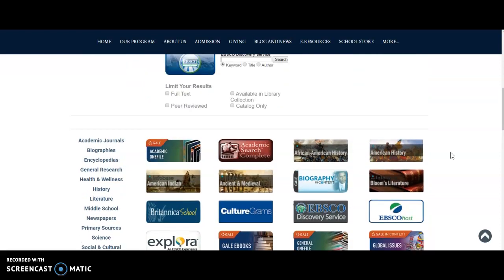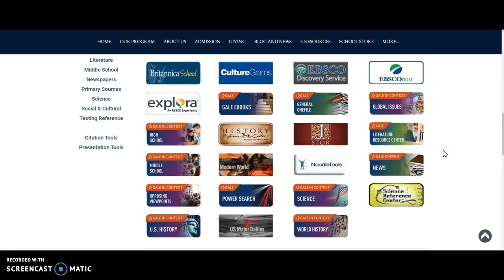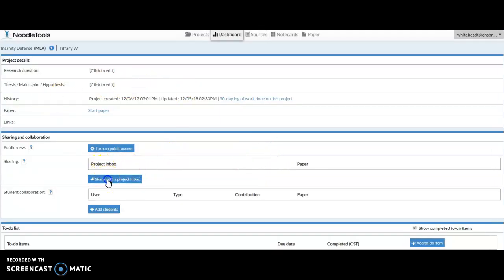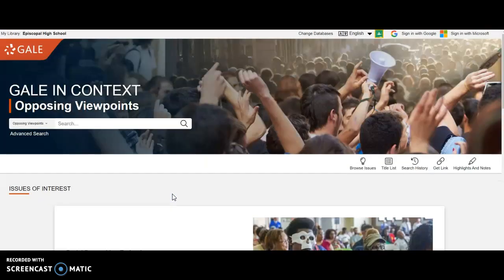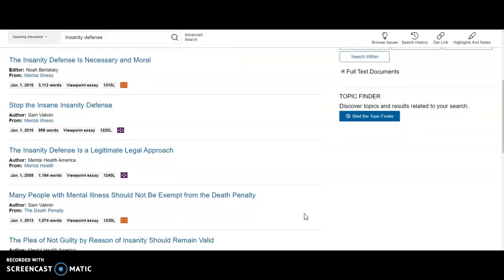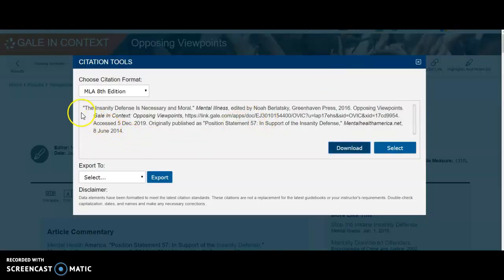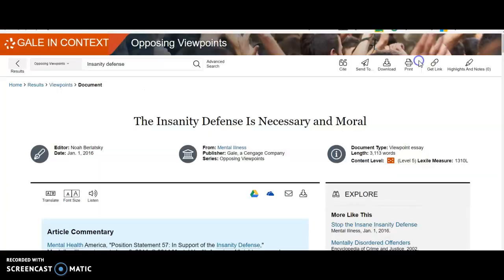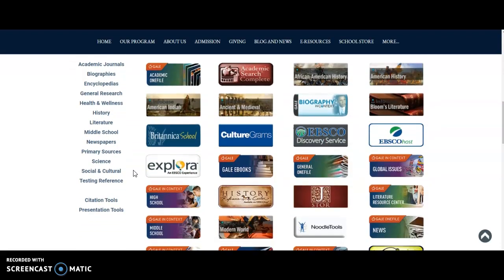8th Grade Insanity Defense - NoodleTools & Gale Opposing Viewpoints